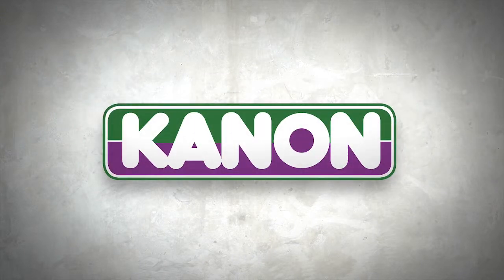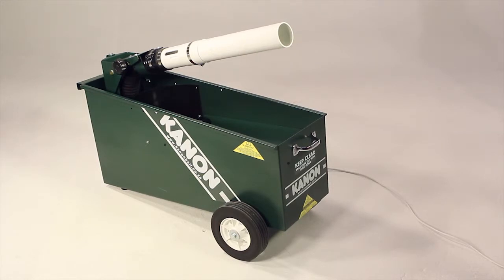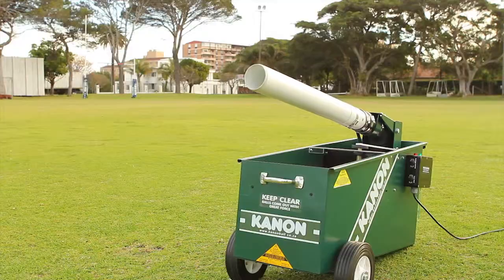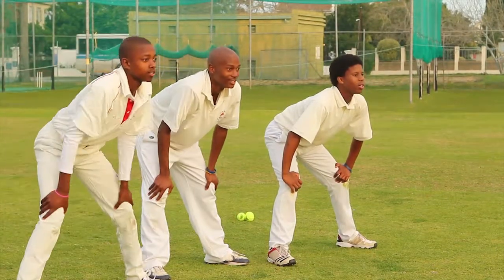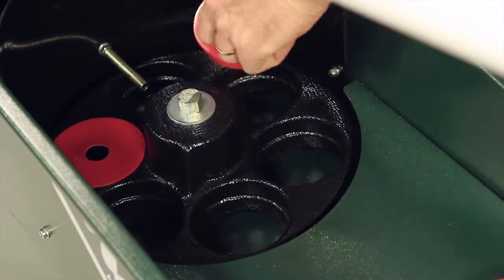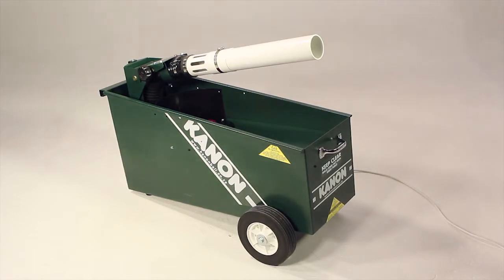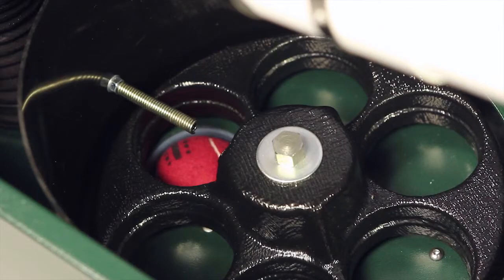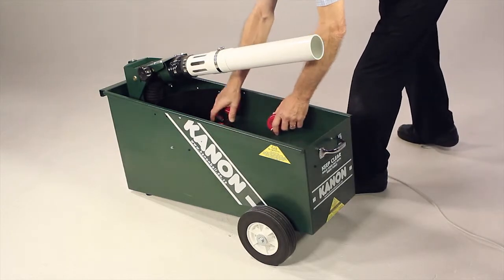Setting the air flow on a Kanon Ball Machine